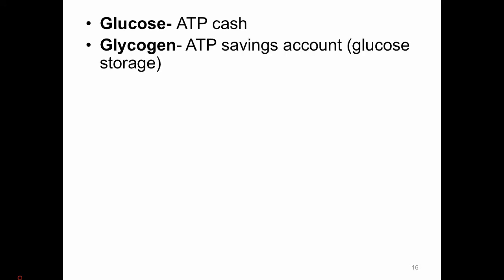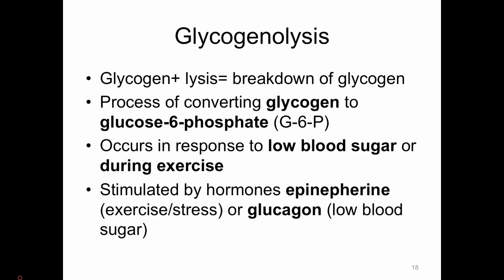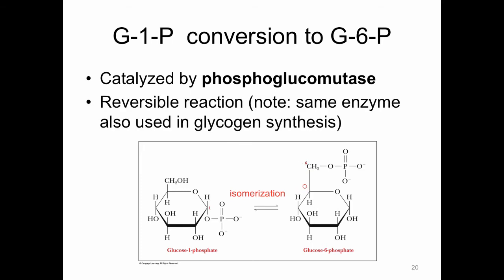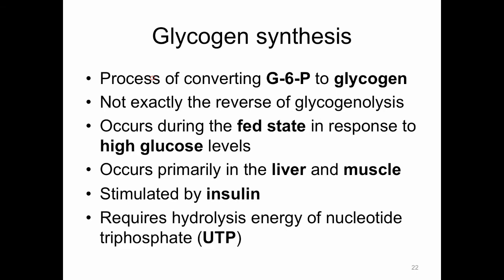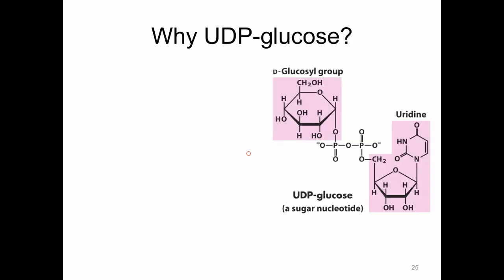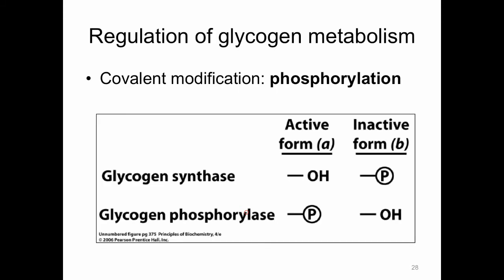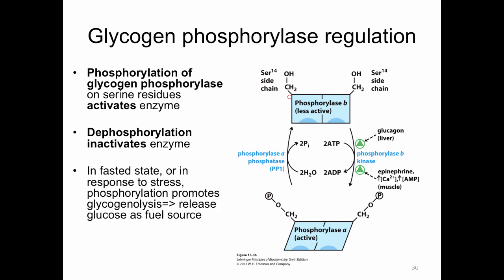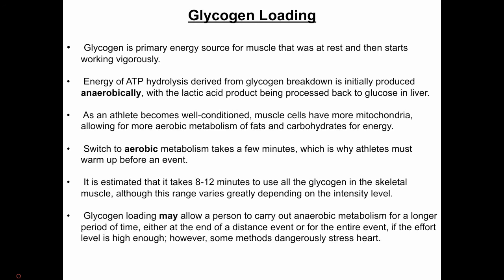ALBAUGH CHEM 451 Chapter 15 glycogen metabolism for miniquiz